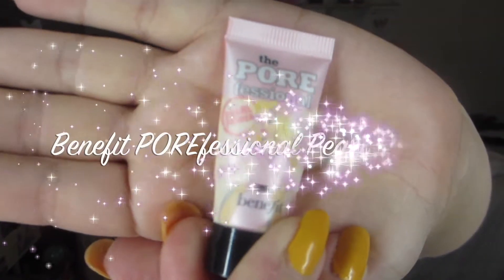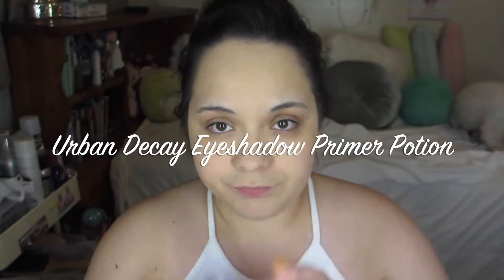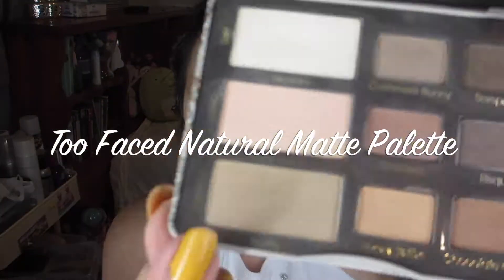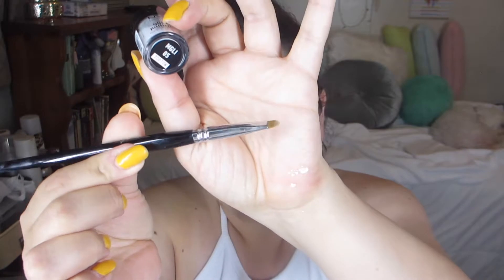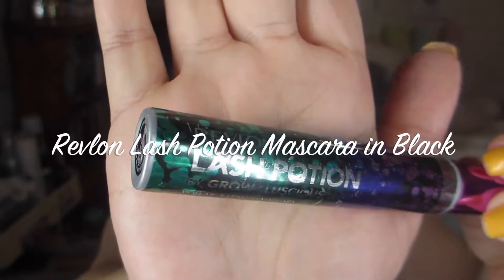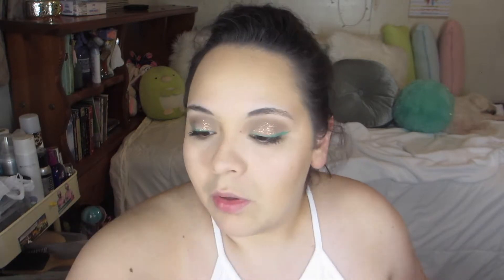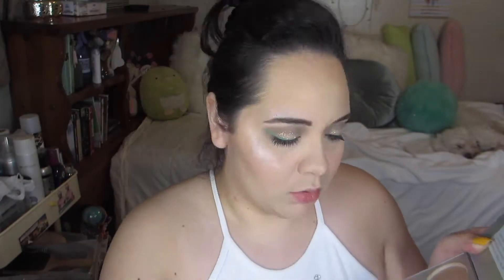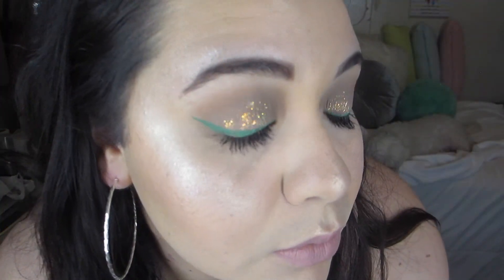Make-Up Tutorial | Colorful Summer Liner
Hey guys!!
This one is going to be a fun colorful summer look. I bought a few new NYX COSMETICS items and got inspired to do a colorful eyeliner wing. Hope you guys enjoy and if you re-create please tag me on IG photos so I can see them :) ENJOY!!

Products Used in this video:

Benefit POREfessional Pearl Primer
Marc Jacobs Genuis Gel Super Charged Foundation in 14 Ivory Medium
Benefit Boiing Concealer in 01
Airspun Loose powder in Honey Beige
Too Faced Natural Matte Palette. Colors used: Natural(Crease & lower lash line & Brows), classic(all over lid), & day(brow bone)
NYX Cosmetics Metallic Glitter in Lumi-Lite
NYX Cosmetics Glitter Primer
NYX Cosmetics Vivids Bright Liquid Liner in Vivid-Envy
Tarte eyelash curler
Maybelline Loose setting Powder in Light Medium 20
Revlon Lash Potion Mascara in black
Wet n Wild Mega Wear mascara in black
NYX cosmetics tinted brow mascara in Brunette
Physicians Formula Butter Bronzer Palette in Light-Medium. Shades used were the bronzer, the blush, and both highlights.
Too Faced Peach Kiss Lipstick in Sure Thing
GlamGlow Glowsetter makeup setting spray